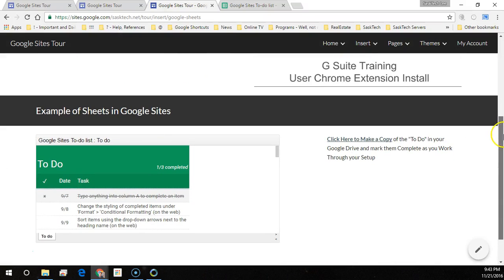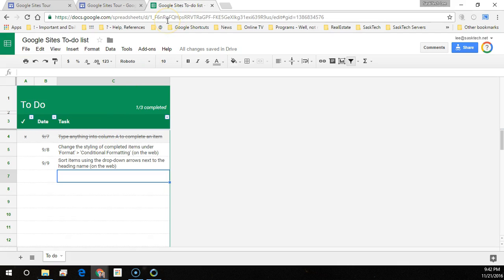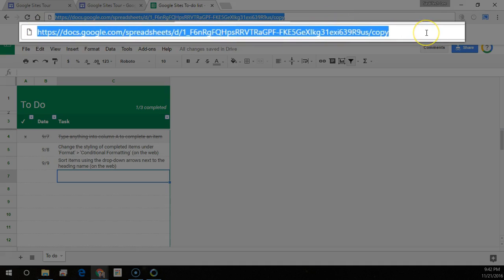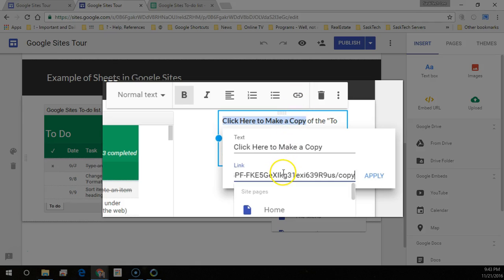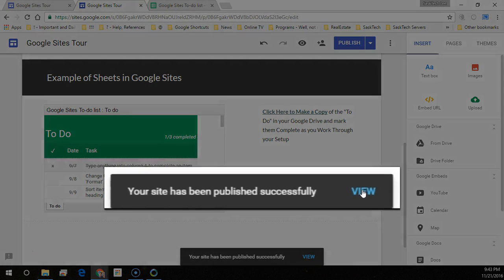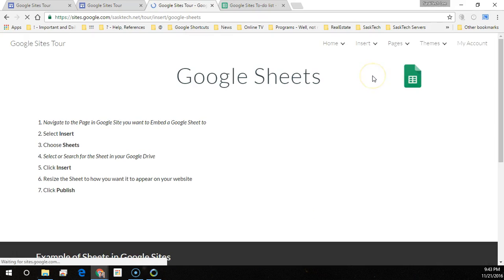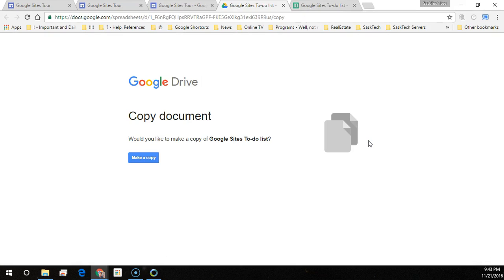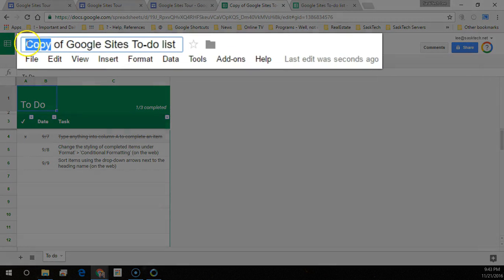BONUS: How to create "Make Copy" Links for Google Drive Files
Ever want to make a link on your site, doc, sheet, or slide to be able to let the visitor Make a Copy of a Drive File in their My Drive? This video will show how.

Hint ** Change the last /edit to /copy

This is a great way to make and share templates in Google Drive